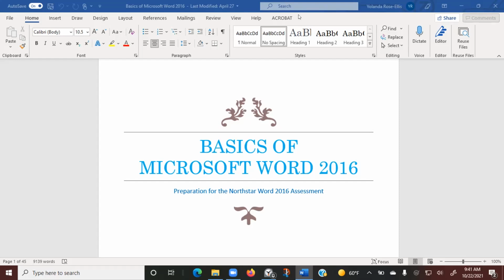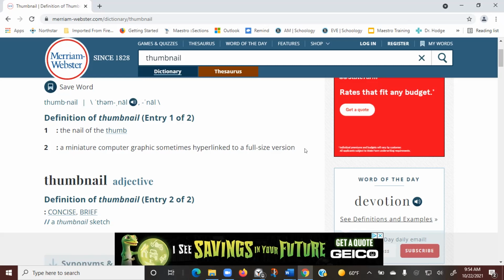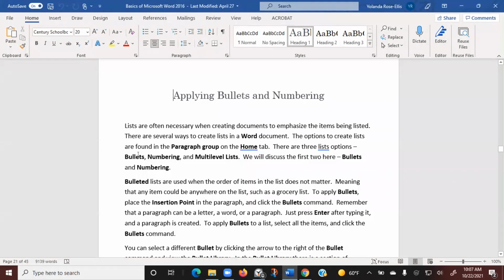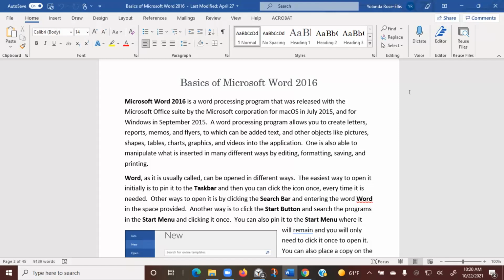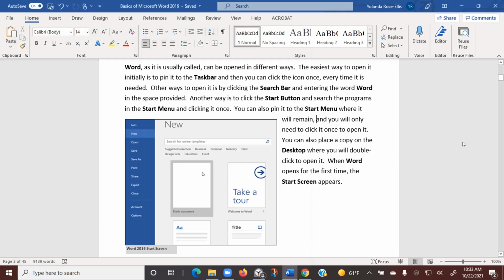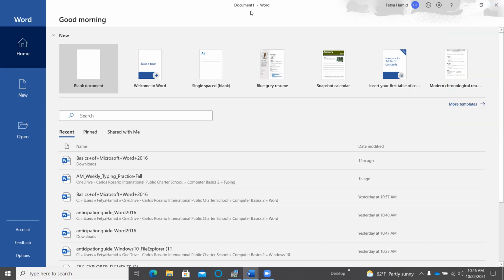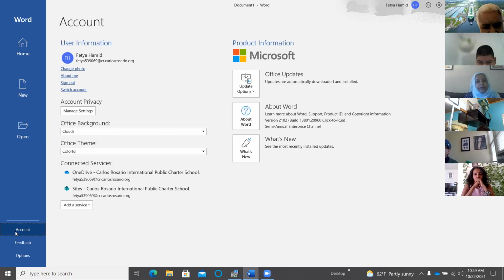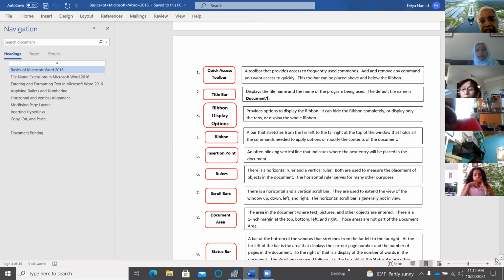Class of 10/22/2021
Discussing how to navigate a document of many pages in Microsoft Word, and starting to read the "Basics of Microsoft Word 2016."